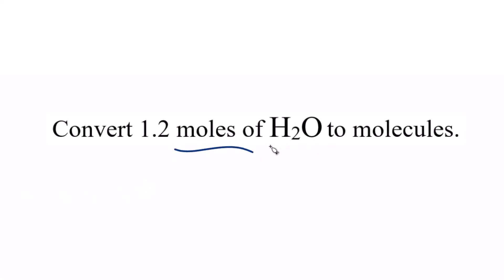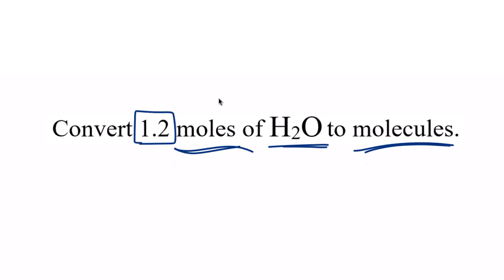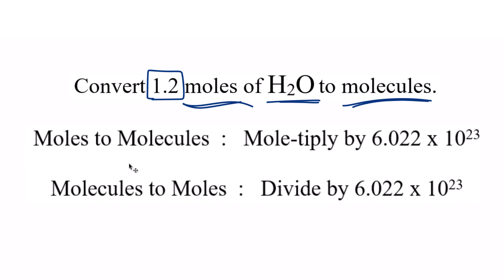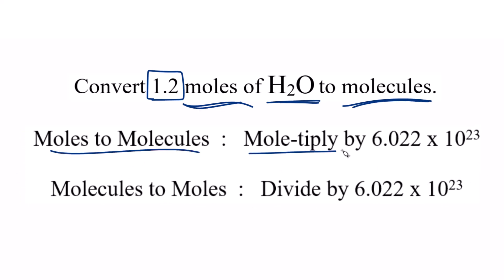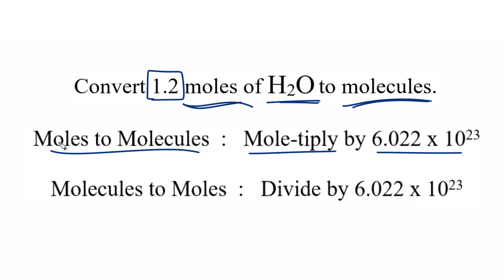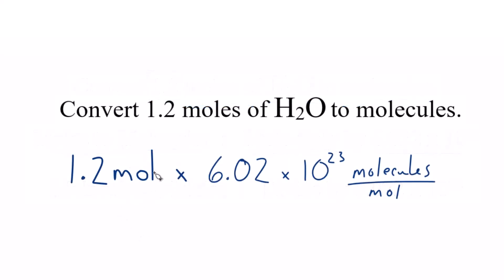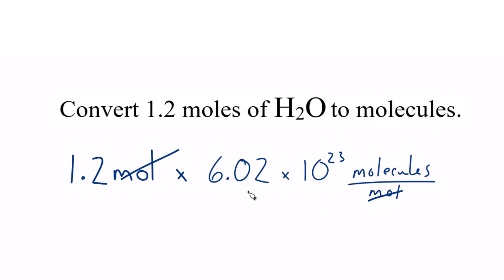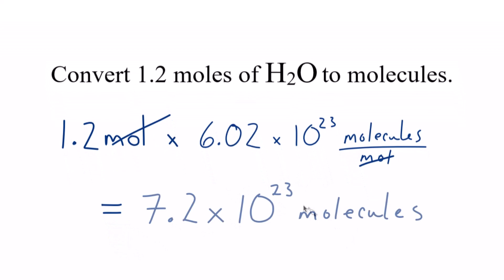Convert Moles H2O to Molecules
Let's convert 1.2 moles of H2O (water) to molecules of H2O.

Step 1: Identify Avogadro's Number
Avogadro's number (NA) is approximately 6.022 x 10^23 molecules per mole.

To convert moles of H2O to molecules, use the following conversion factor:

1 mole H2O = Avogadro's Number (6.022 x 10^23) of H2O molecules

Now, plug in the given value (1.2 moles) and Avogadro's number into the conversion factor:

1.2 moles H2O * (6.022 x 10^23 molecules / 1 mole H2O)

Step 4: Cancel Units
Note that the unit "moles H2O" cancels out with "moles H2O" in the conversion factor, leaving you with the unit "molecules."

Step 5: Calculate the Result
Perform the multiplication:

1.2 moles H2O * (6.022 x 10^23 molecules / 1 mole H2O) = 7.2 x 10^23 molecules of H2O

So, the correct result is that there are 7.2 x 10^23 molecules of H2O in 1.2 moles of H2O.